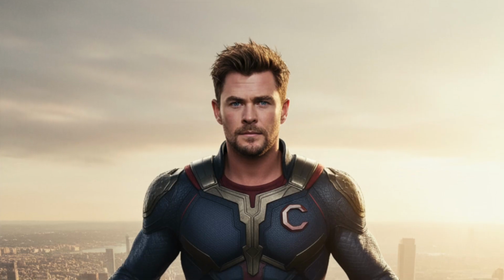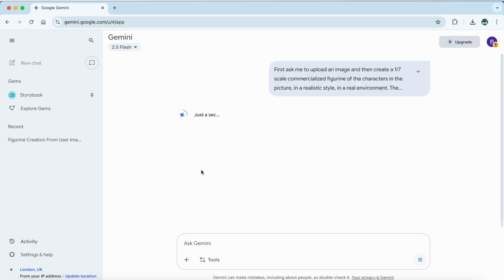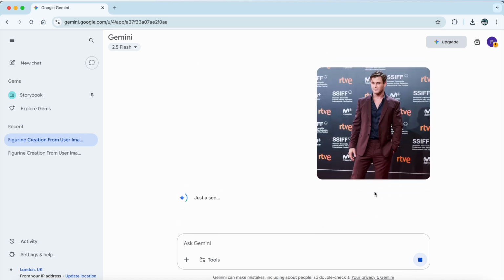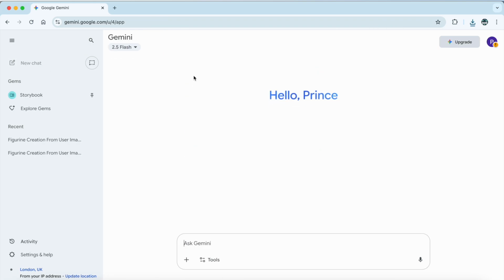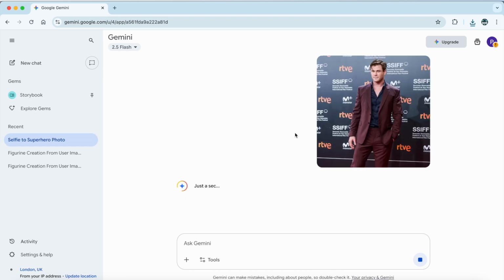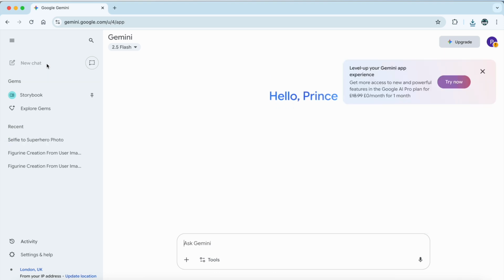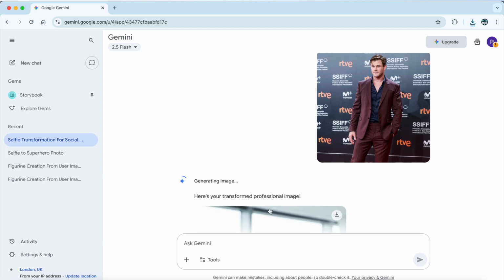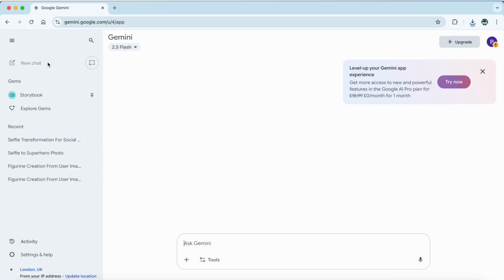How to Make VIRAL AI Pictures with Google Nano Banana (Step by Step Tutorial)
In this video, I’ll show you how to make viral AI pictures using Google’s brand-new Nano Banana AI model. 🚀

We’ll walk through how to:

Use Google’s 2.5 Flash model for image generation

Create your own custom mini figure

Turn yourself into a superhero

Generate a professional headshot instantly

Download and share your creations with just one click

If you want to create AI images that stand out, this tutorial is for you!

👉 Try it yourself and share your results in the comments.